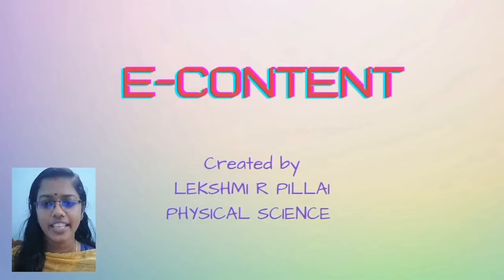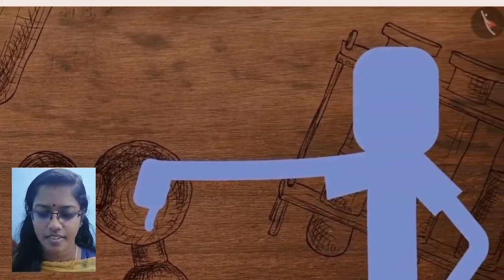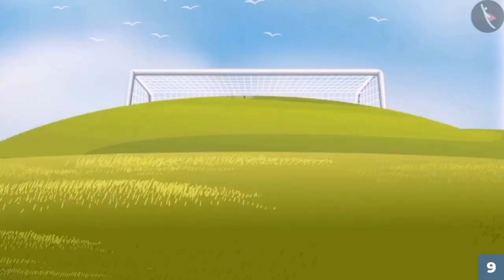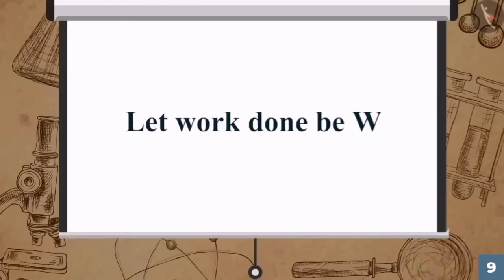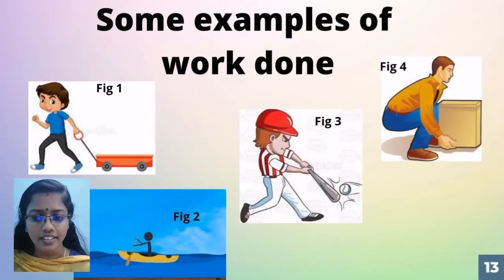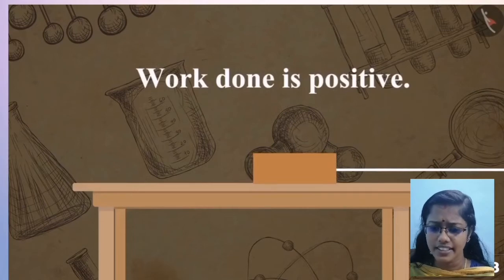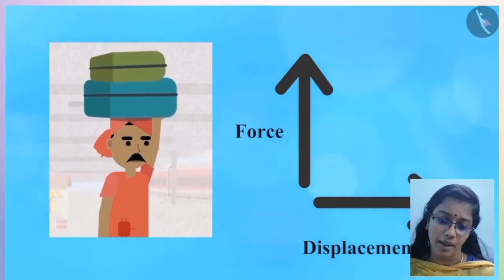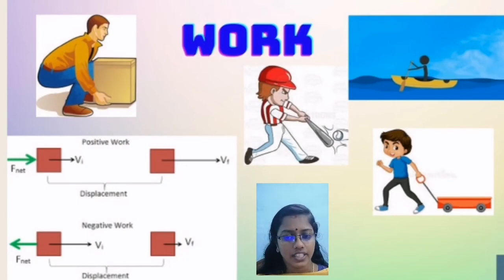E-Content by Lekshmi R Pillai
Detailed video of e-content on the topic "WORK" prepared by Lekshmi R Pillai